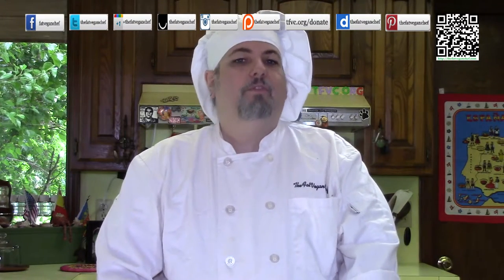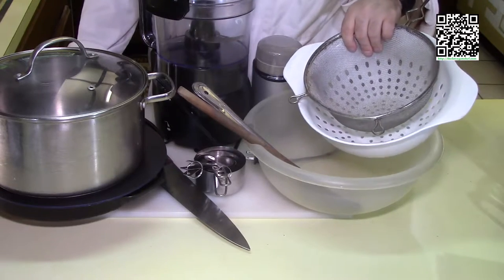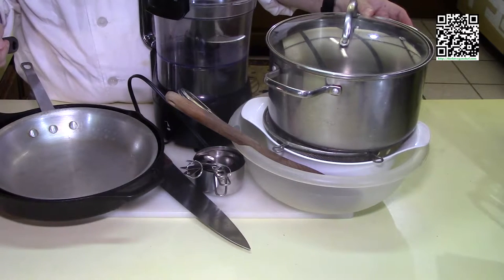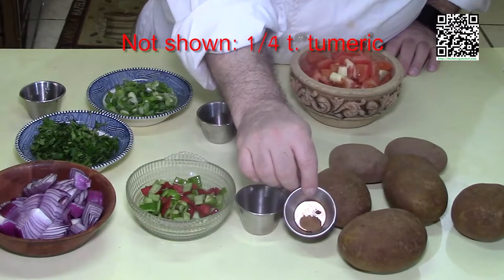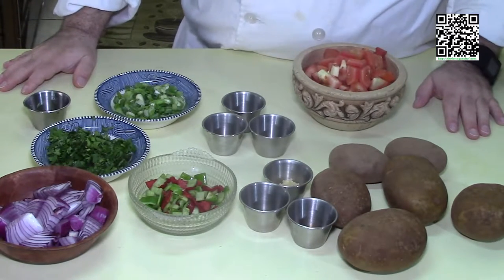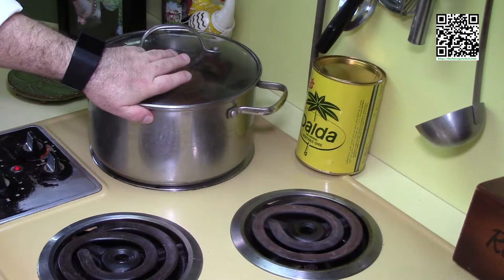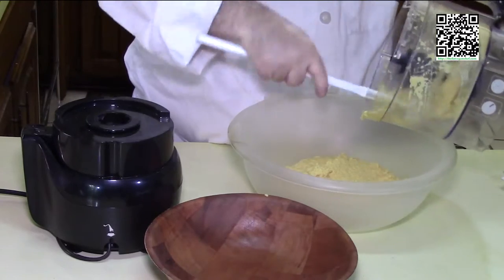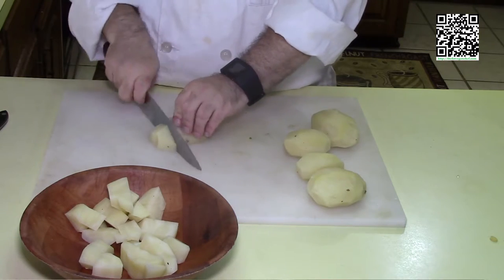Nepali Moong Roti and Potato Curry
Today I am making Nepali Moong Roti and Potato Curry.  This super yummy dish will be a hit and your friends and family are going to think you bought take out!

The recipe and more can be found If you like this video please donate Thank you!